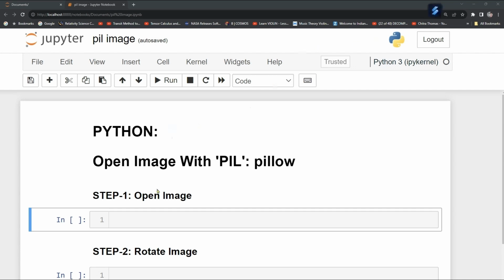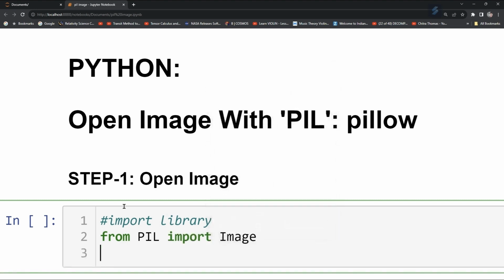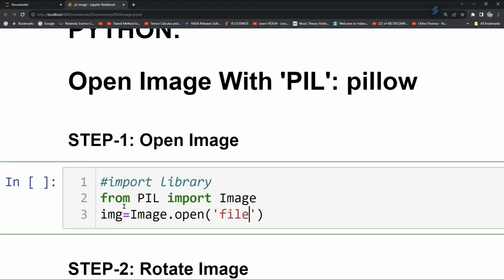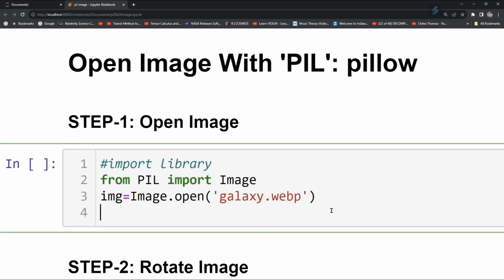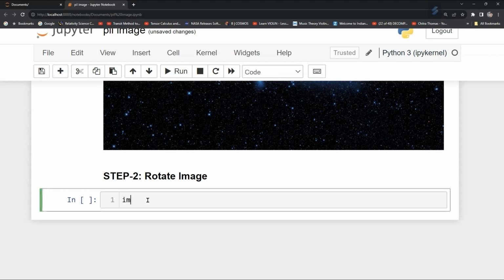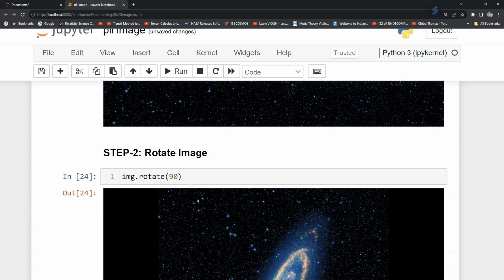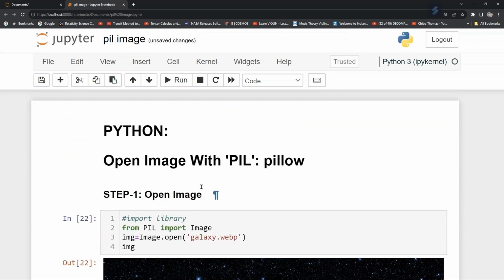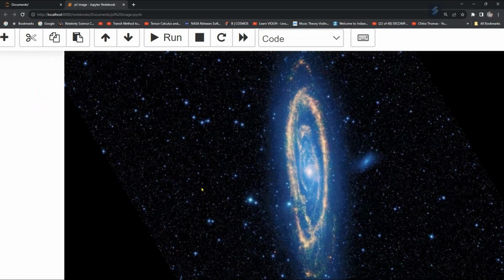PYTHON | HOW TO READ IMAGE FILE WITH PIL| PYTHON IMAGE PROCESSING| OPEN IMAGE PILLOW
PYTHON | HOW TO READ IMAGE FILE| PYTHON IMAGE PROCESSING

PIL, which stands for Python Imaging Library, is a widely-used library in Python for working with images. However, the original PIL library hasn't been actively developed for some time. Instead, the Pillow library is a more actively maintained fork of PIL and serves as a de facto standard for image processing in Python.

Here are the key aspects of the Pillow library for image reading and manipulation:

1. Image Reading and Opening:
Image Opening: Pillow provides the Image module to open, manipulate, and save images in various formats.
Supported Formats: Pillow supports a wide range of image formats including JPEG, PNG, BMP, GIF, TIFF, and more.
2. Image Object and Operations:
Image Object: When you open an image using Pillow, it creates an Image object representing that image.
Image Operations: Pillow offers a plethora of methods to perform various operations on images such as resizing, cropping, rotating, applying filters, adjusting colors, and more.
3. Reading Image Metadata:
Pillow allows you to extract metadata from images including format, size (width and height in pixels), mode (color representation), and other properties.
4. Integration with Other Libraries:
Pillow is often used in combination with other Python libraries for image processing, computer vision, and machine learning tasks. For instance, it's commonly used with NumPy for numerical operations on images, with OpenCV for computer vision tasks, or with Matplotlib for image visualization